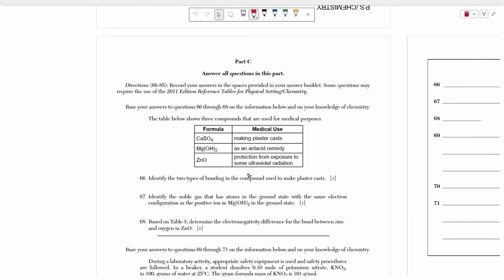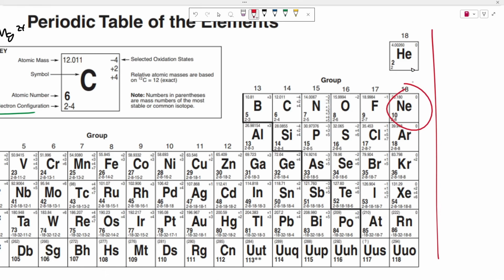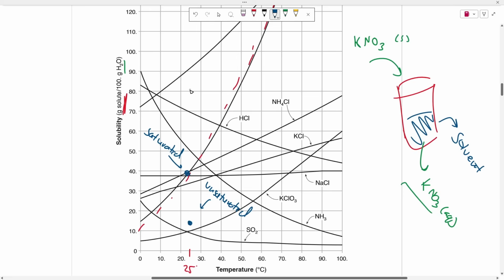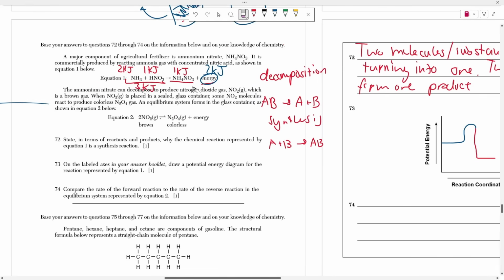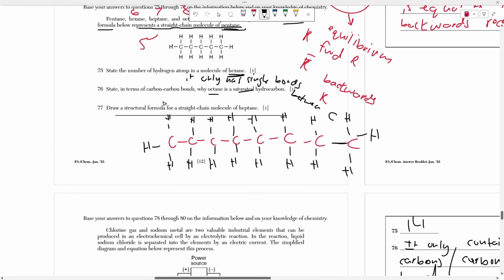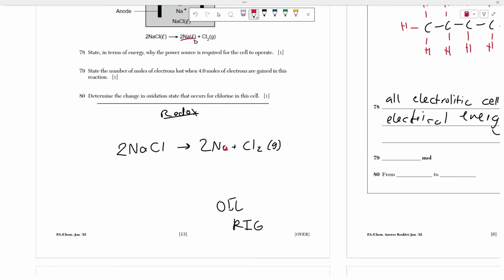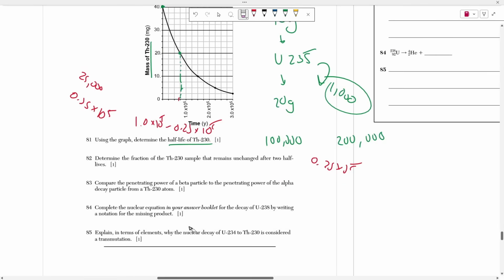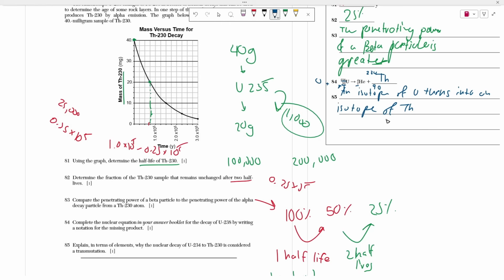January 2025 Chemistry Regents Review (Part C #66-85)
This is a good video to watch if you're studying for the June 2025 Chemistry Regents!